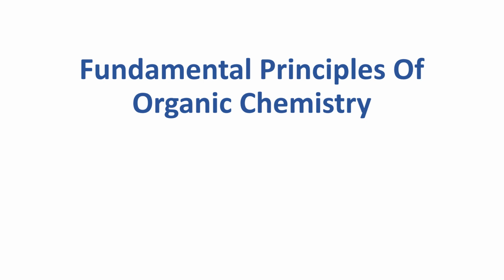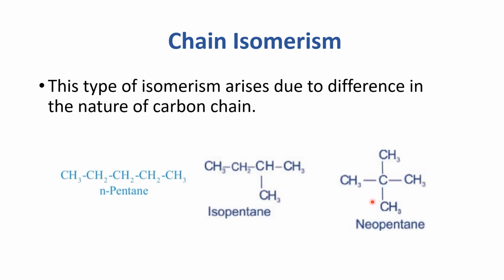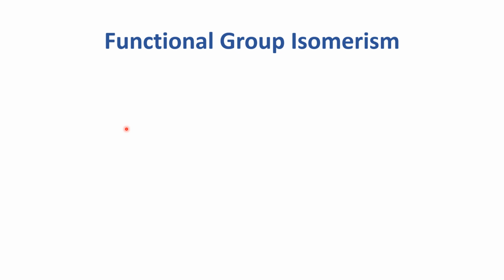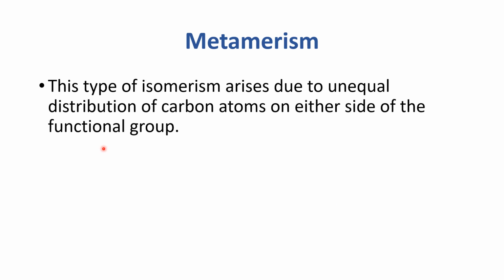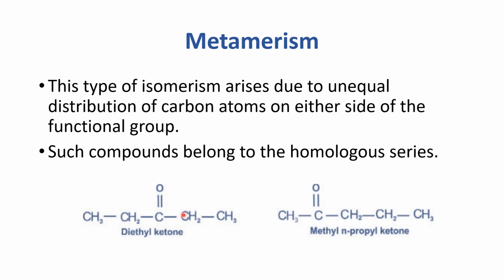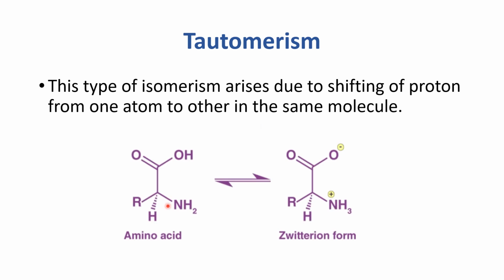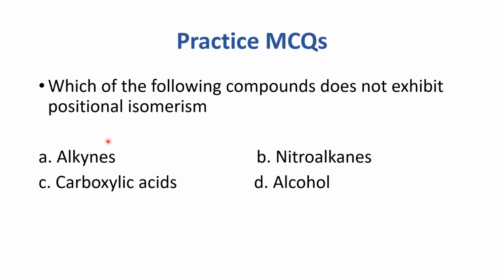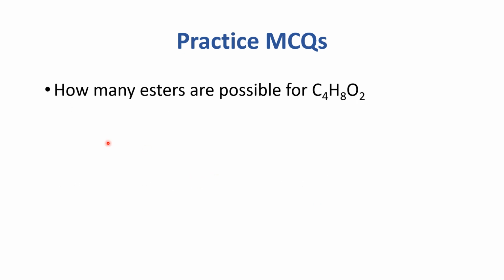MDCAT Preparation Chemistry Lectures 2023 | 5 Structural Isomerism | Ace MDCAT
Unit 13
Fundamental Of Organic Compounds

Lesson 5
Structural Isomerism